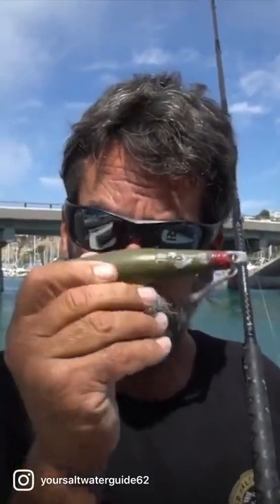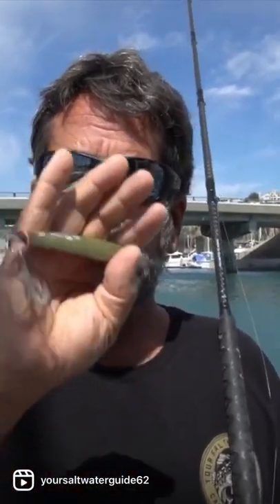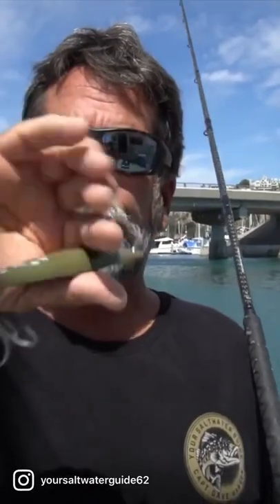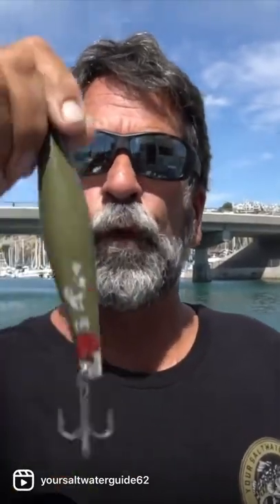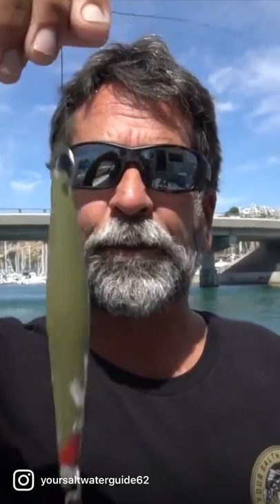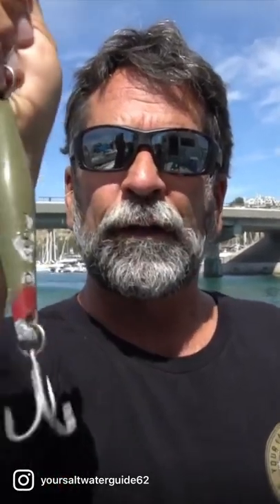How to Cast Surface Iron Jigs Part 1